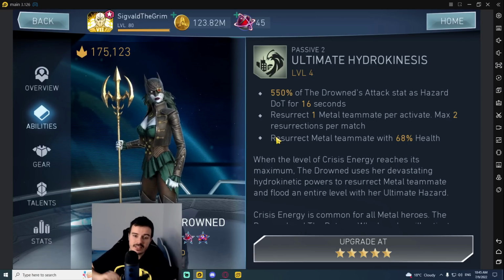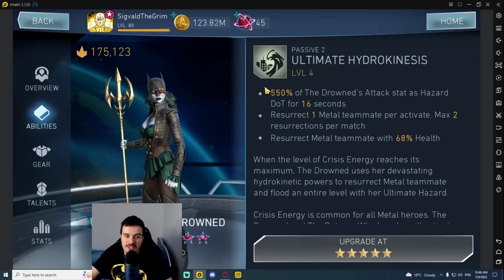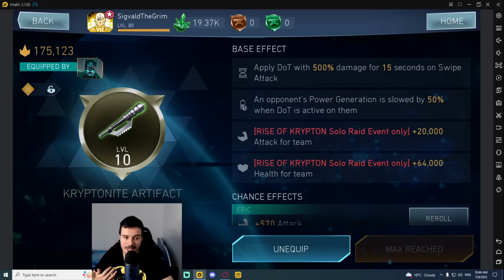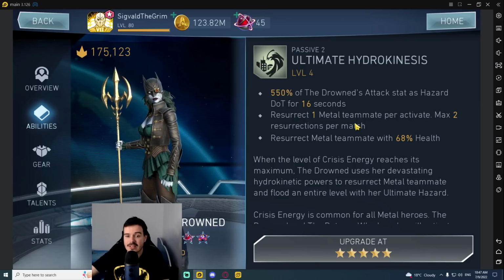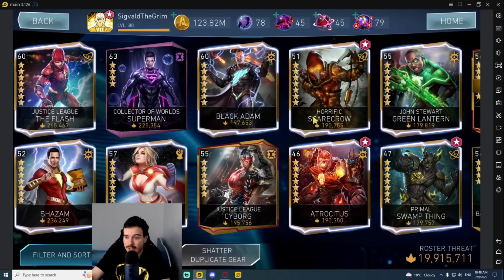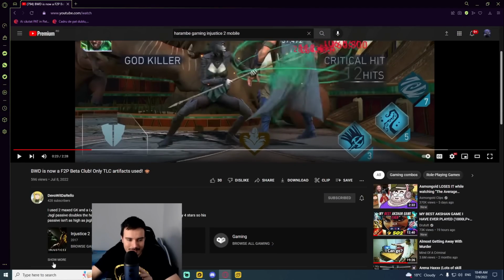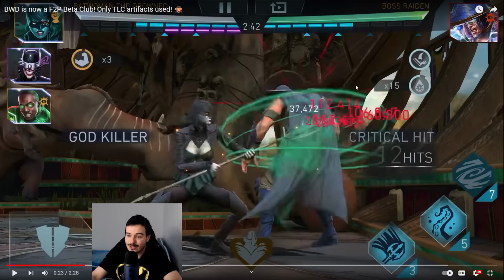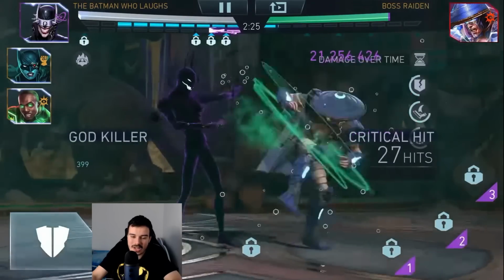Bat Woman The Drowned Is Now The Free To Play Beta Club Injustice 2 Mobile